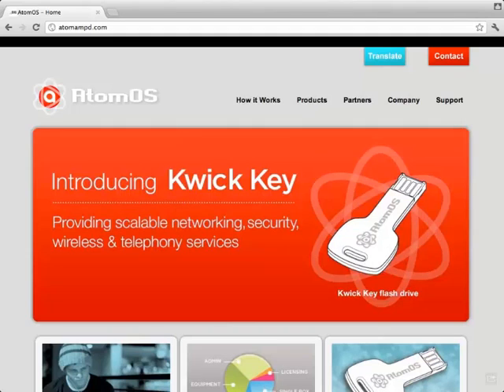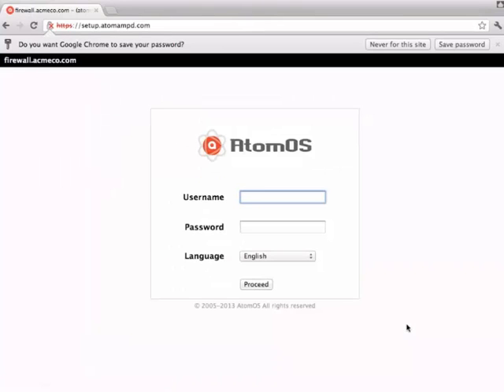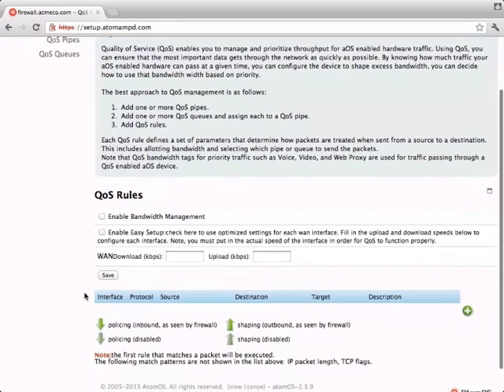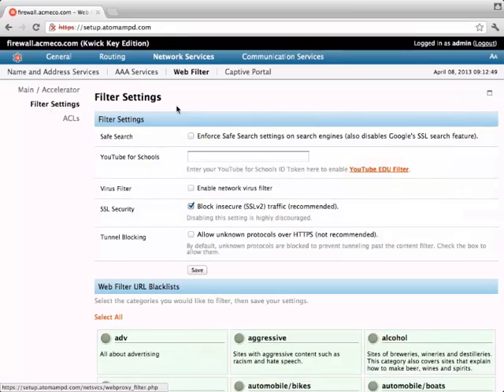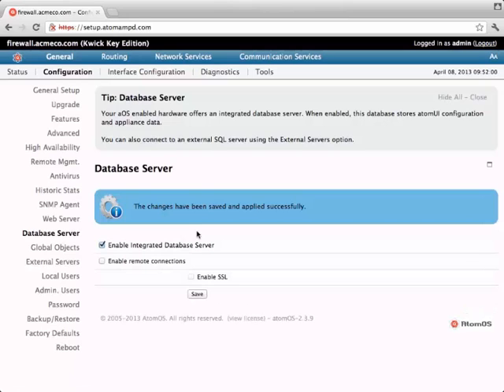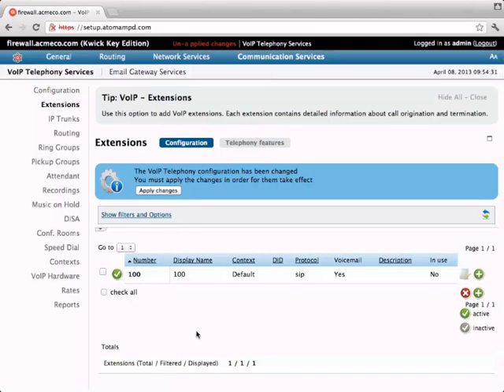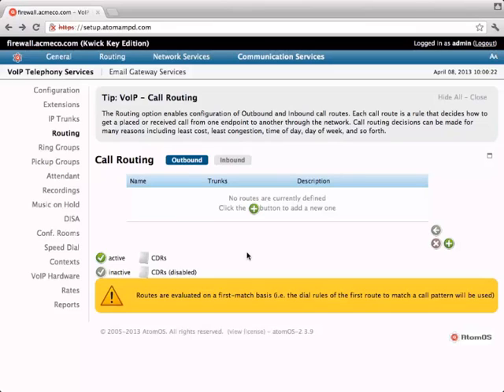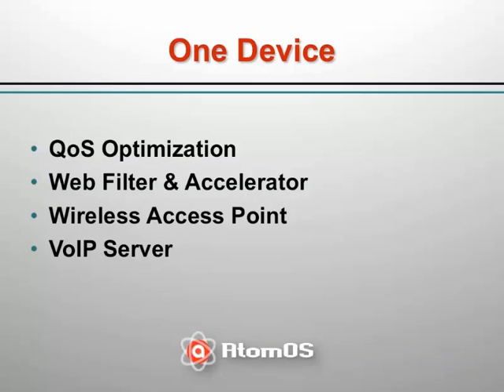AtomOS Main Demo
This video provides a brief overview of the features and capabilties of AtomOS, a full-featured network connectivity and services platform. By installing and configuring the system for a typical corporate deployment, the ease of use and powerful capabilties of AtomOS are showcased and highlighted.